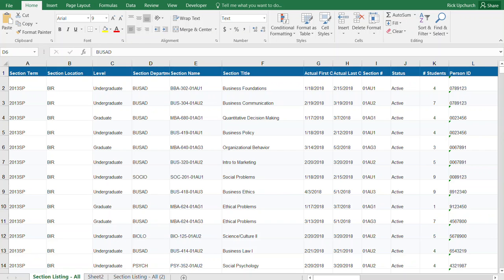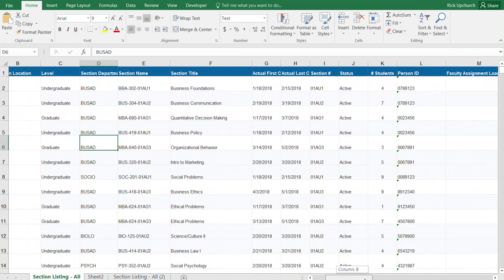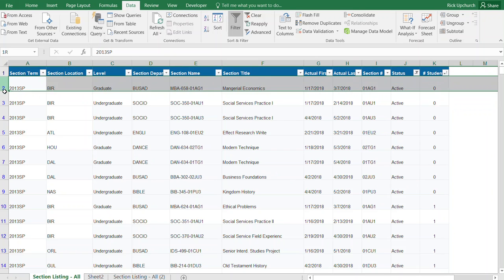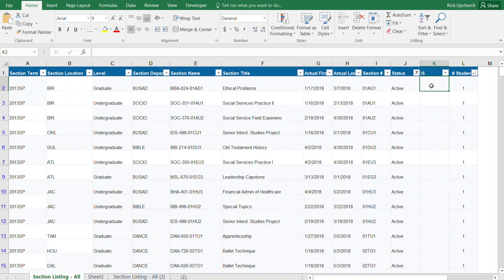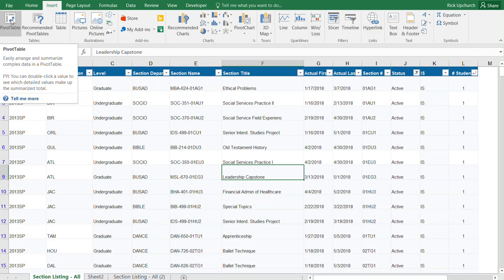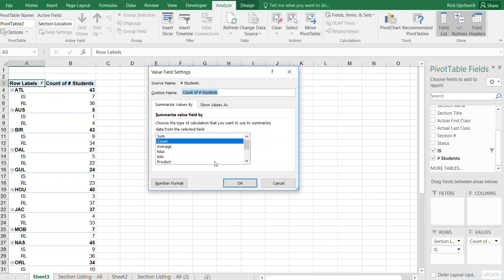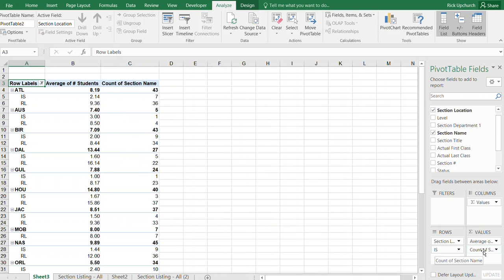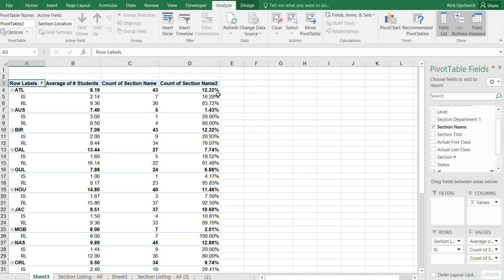Excel Pivot Table 2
In this tutorial, I clean a spreadsheet, add a column with a formula, and then build a pivot table with three different data points off the same column of information.